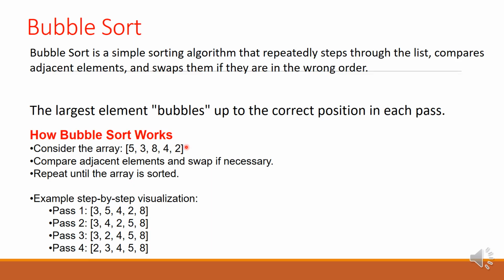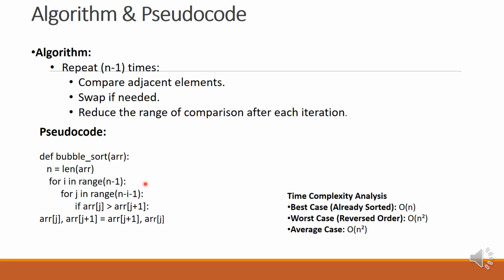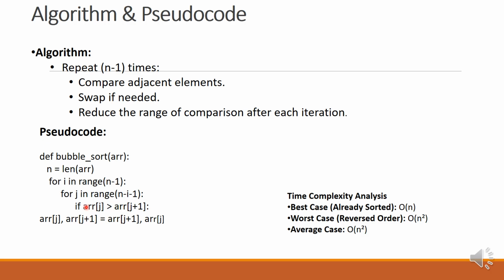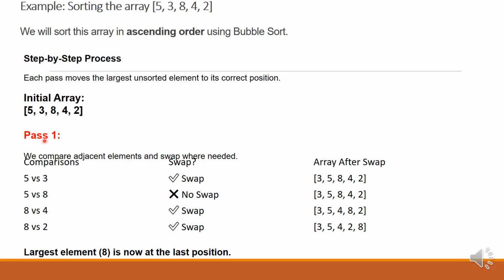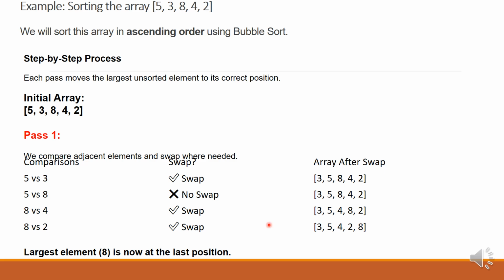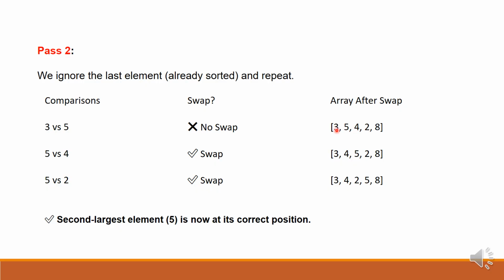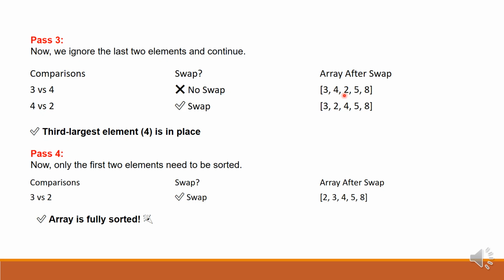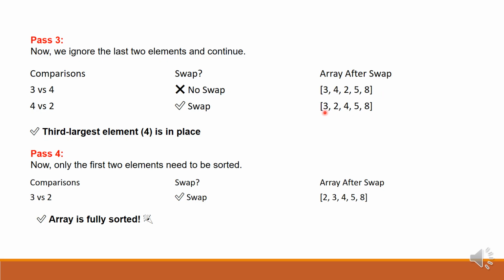Bubble sort Algorithm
Bubble sort Algorithm with example